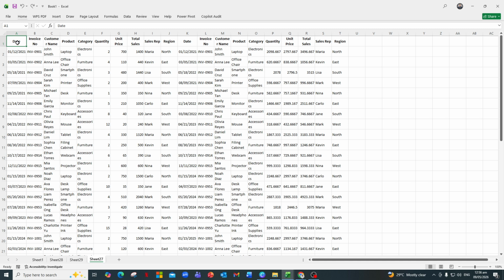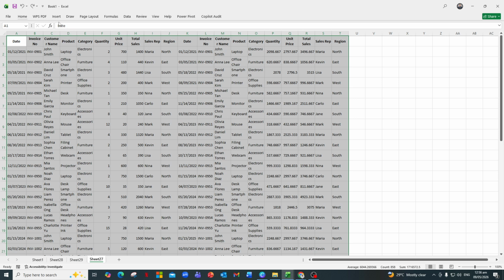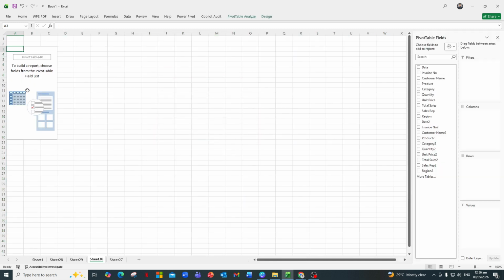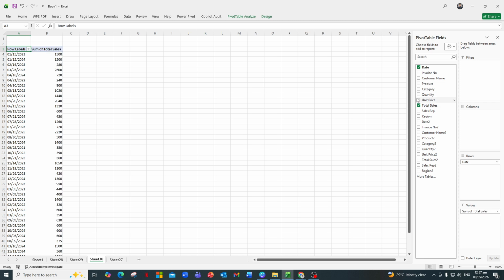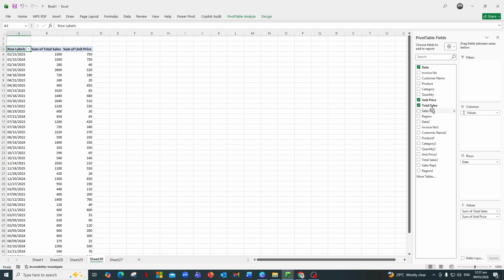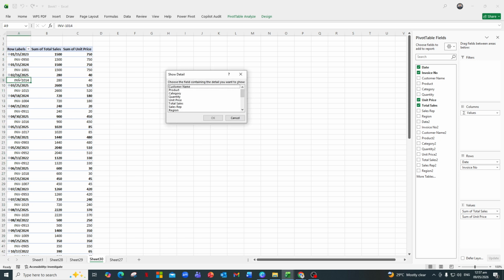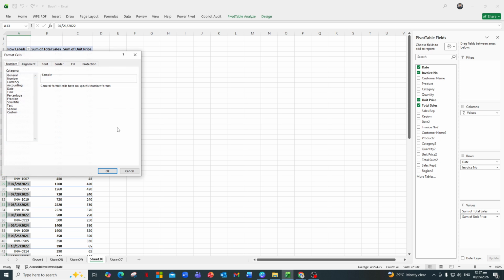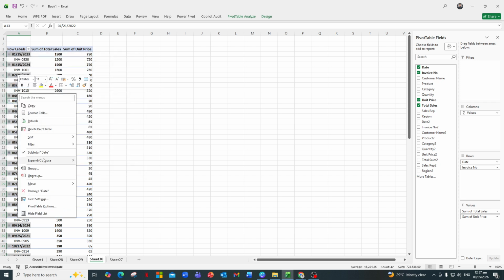How to show Month instead of Date Excel Pivot Table (Latest Update)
How to show Month instead of Date Excel Pivot Table

Learn how to show Month instead of Date in Excel Pivot Tables with this quick and easy tutorial. In this video, you’ll discover how to group dates by month in Pivot Tables to create cleaner reports and better data analysis in Microsoft Excel.

Perfect for beginners and advanced Excel users who want to organize sales reports, monthly summaries, and Pivot Table data more effectively.

In this tutorial:

How to group dates by month in Excel
Show month names in Pivot Tables
Excel Pivot Table date formatting
Create monthly reports in Excel

Watch until the end to improve your Excel reporting skills and make your Pivot Tables easier to understand.